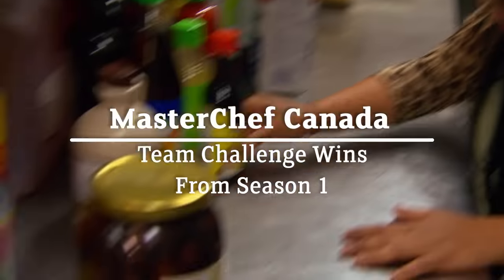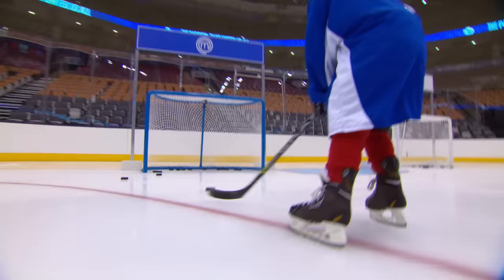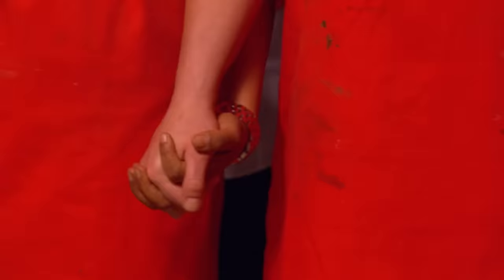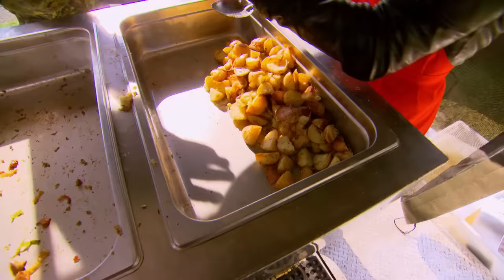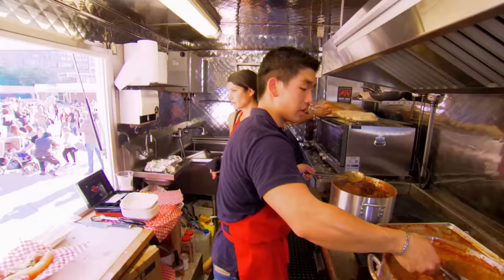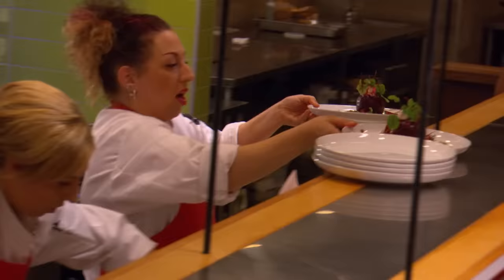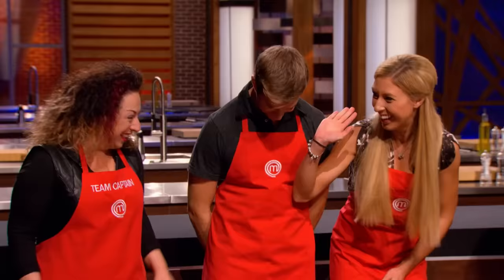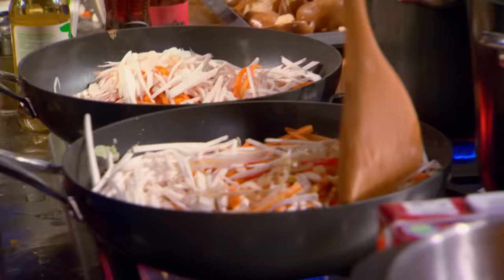MasterChef Canada's Team Challenge Wins From Season 1! | MasterChef World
Watch this compilation of MasterChef Canada's team challenges; here they takeover restaurant service, run food trucks and make luncheons for large events and organisations. Get inspired from the range of dishes that appear in this video, such as: Pasta Faggioli, Baked Trout, Steak with Couscous Salad, Steak Taco, Seared Scallops and more!